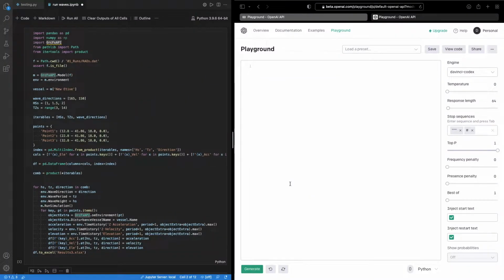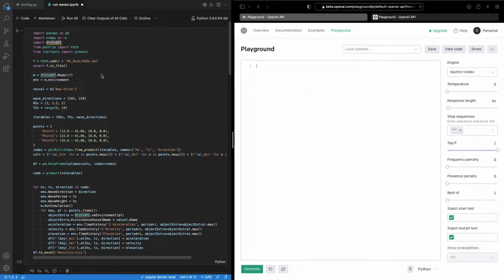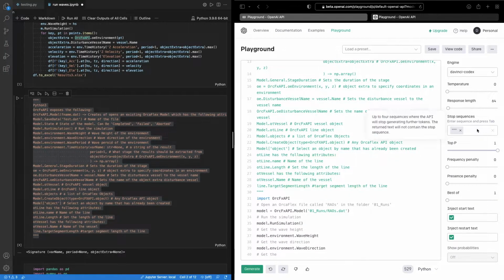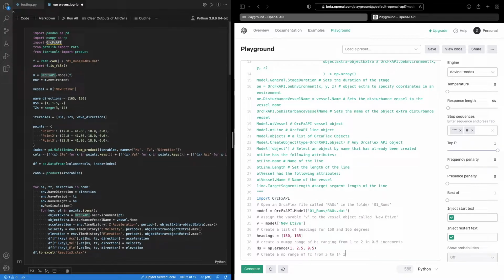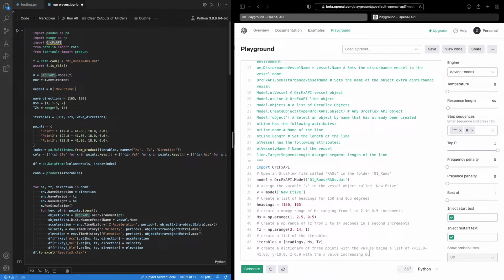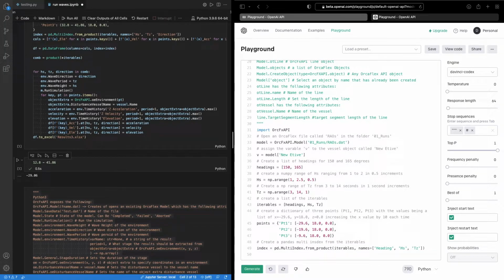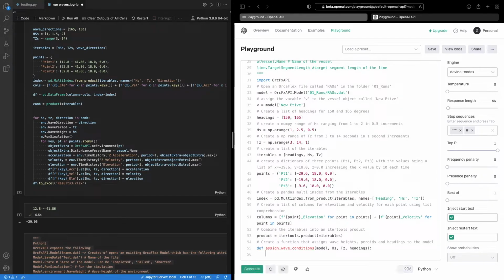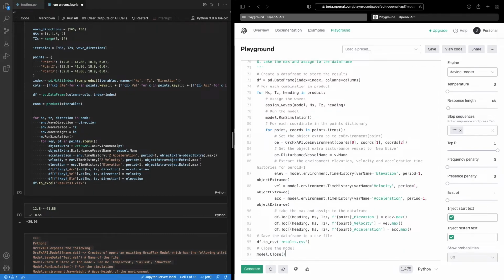Writing Python OrcaFlex API code using Open AI's Codex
Codex is a language model created by Open AI that translates natural language into code. It was trained on over 175 billion words scraped from the internet and code from Github. The model does not have any pre existing knowledge of the OcraFlex API as it was not in the training data. I showed the model examples of how to write OrcaFlex code and then replicated some code which I had written for extracting wave elevation, velocity and acceleration. The results were very impressive.